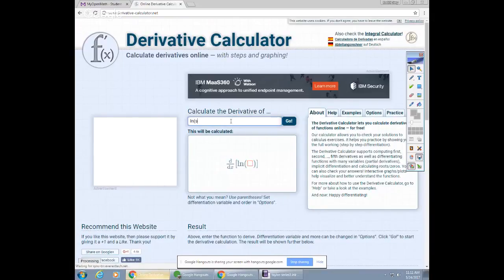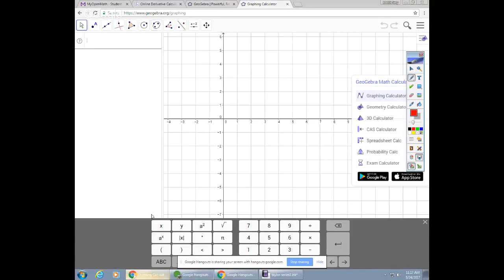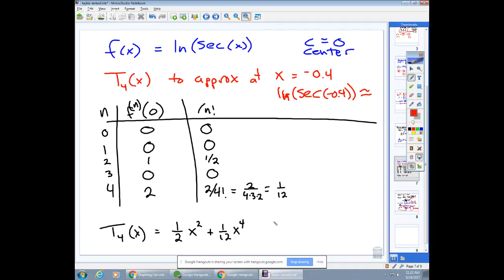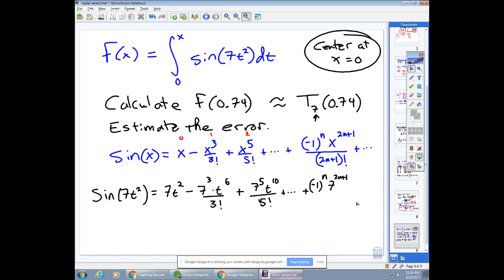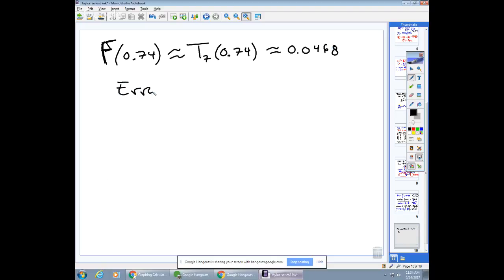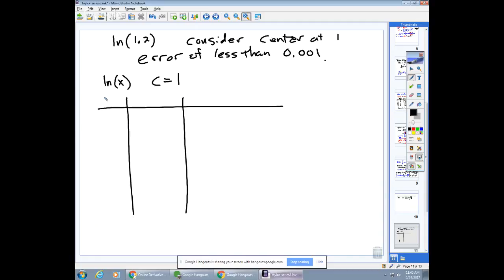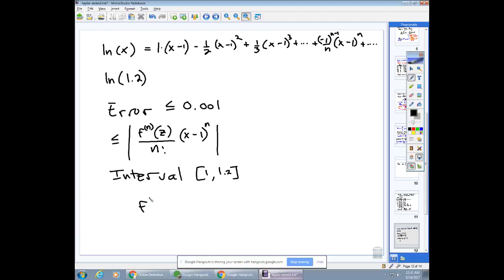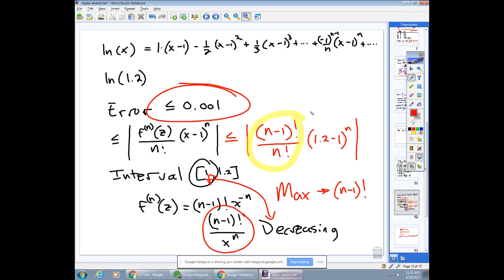Calc 3 Taylor Series Remainders